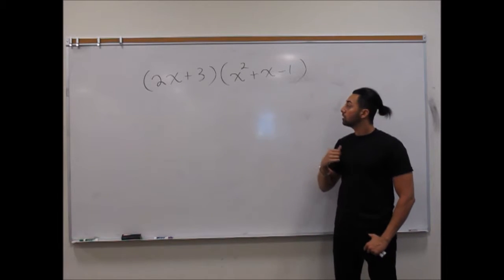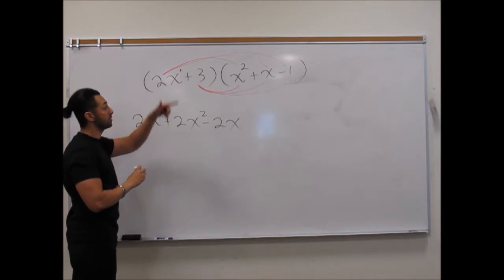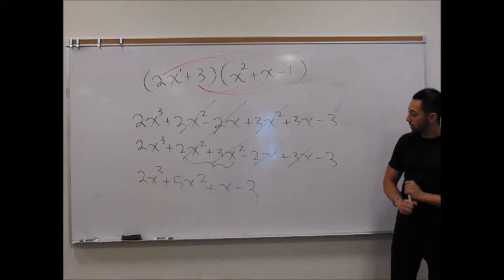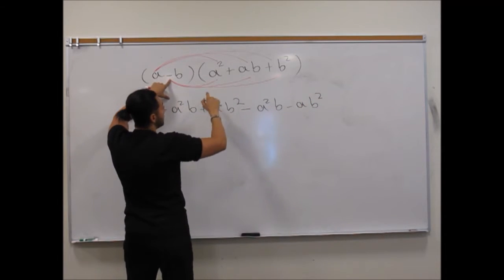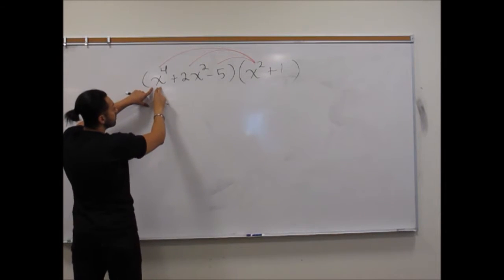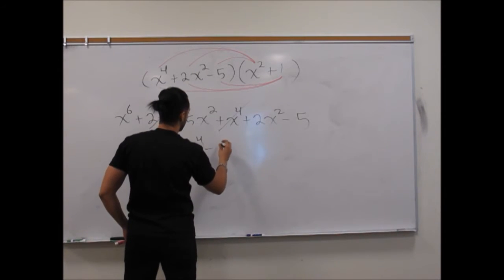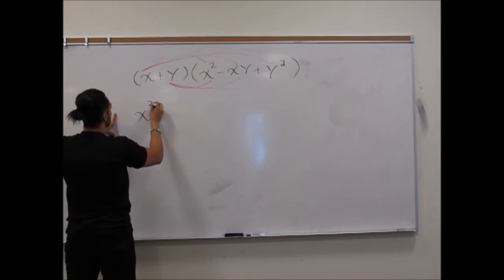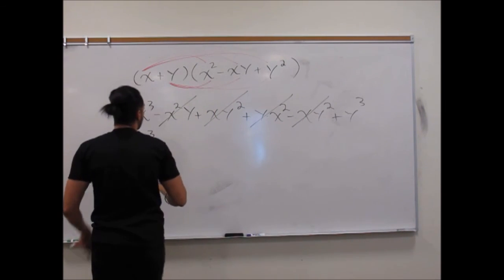Multiplying Polynomials part 2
binomials and trinomials